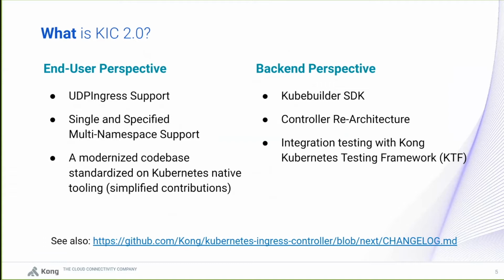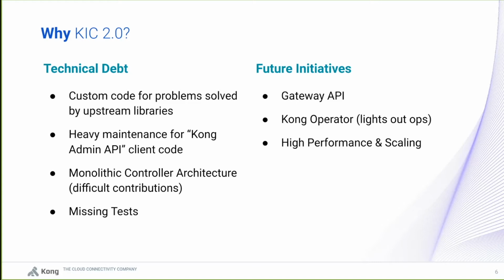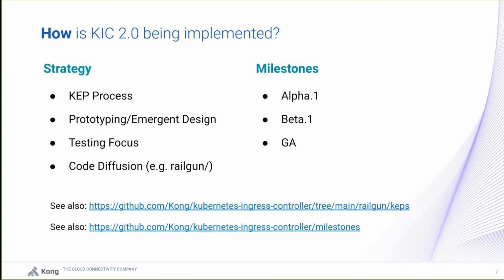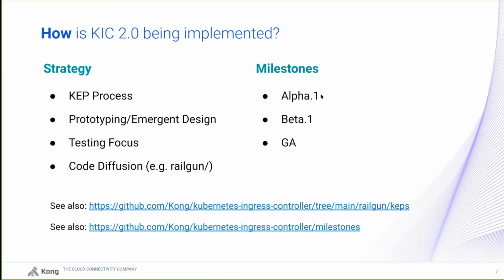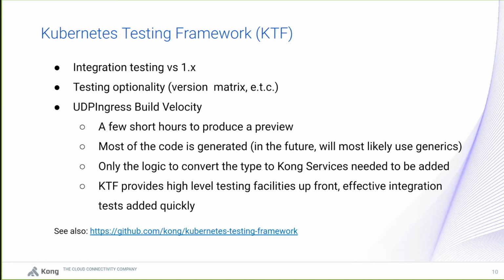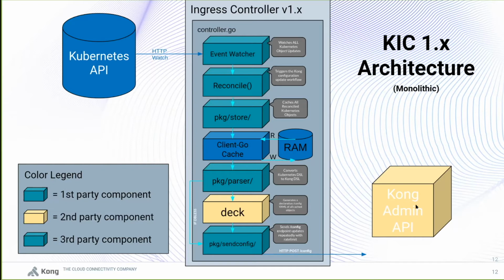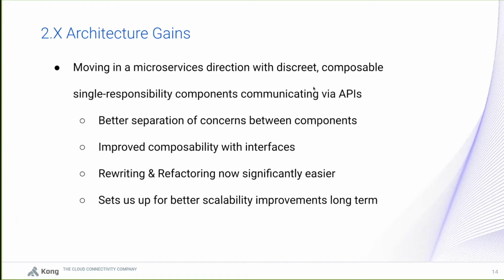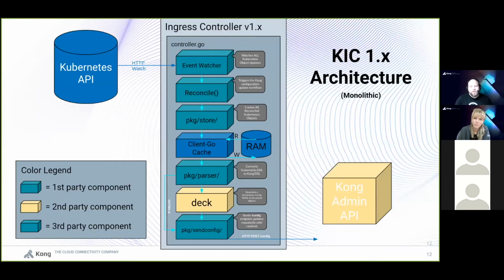[User Call] Kong Kubernetes Ingress Controller 2.0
Kong Kubernetes Ingress Controller (OSS) has launched 2.0 with a number of awesome new features and fixes. In this session, join the Kubernetes Engineering team as we walk through the release highlights including

Overview of 2.0
Major architectural improvements
Kubernetes Testing Framework (KTF) & new testing strategies
KIC 2.0 controller manager
And more

Kong’s User Calls are a place to learn about technologies within the Kong opensource ecosystem. This interactive forum will give you the chance to ask our engineers questions and get ramped up on information relevant to your Kong journey.